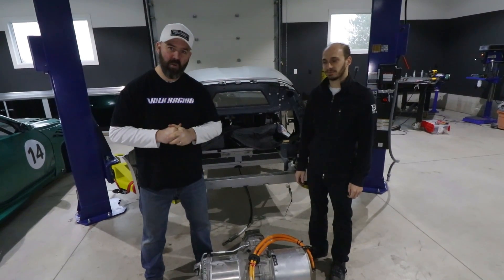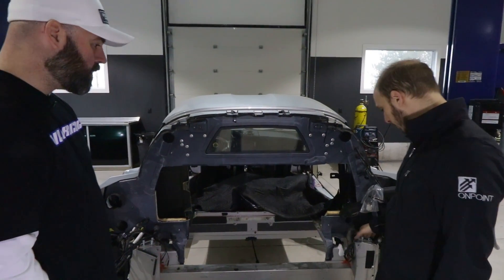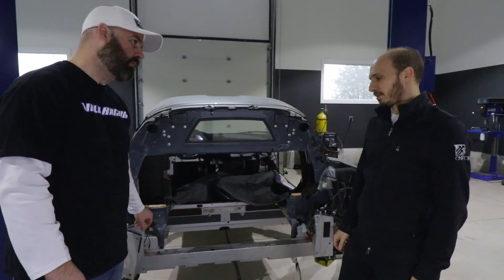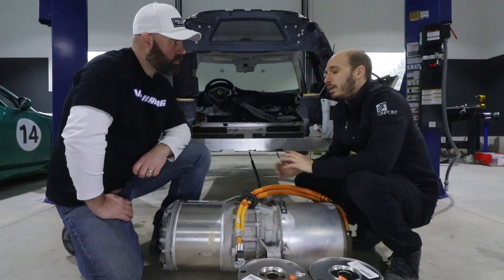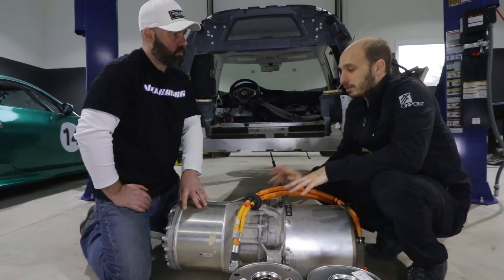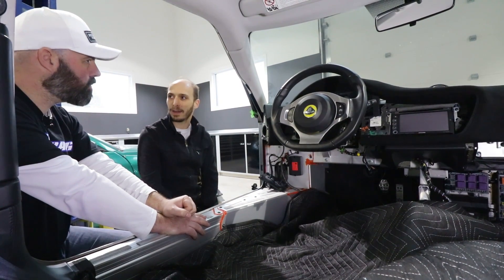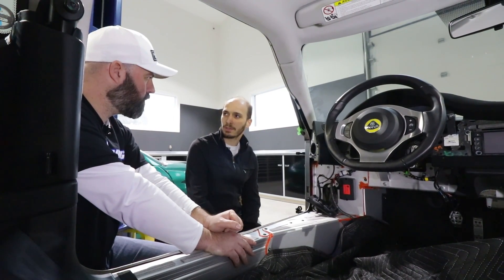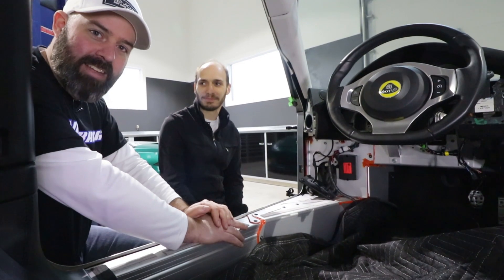Tesla Motor with Motec ECU On The Dyno - Lotus Evora Electric Car - EP02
The Tesla electric motor sees dyno action with the help of a Motec ECU and Sasha from Onpoint Dyno updates us on other work he has completed on the custom Lotus Evora Electric Car.